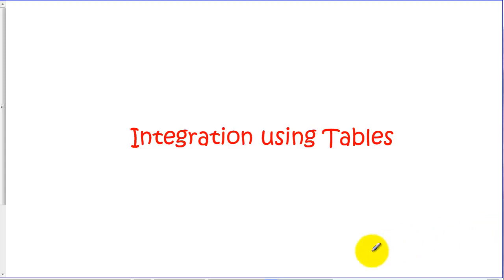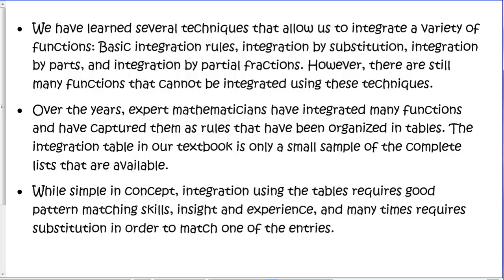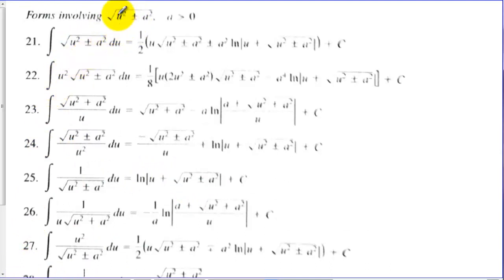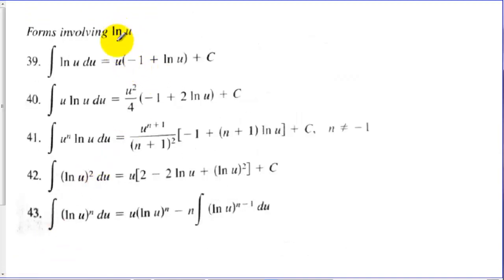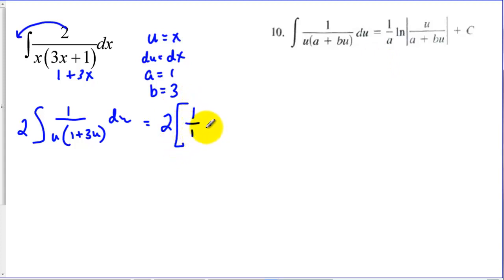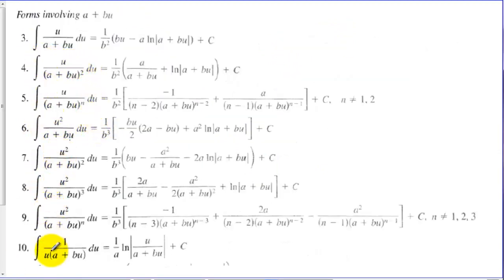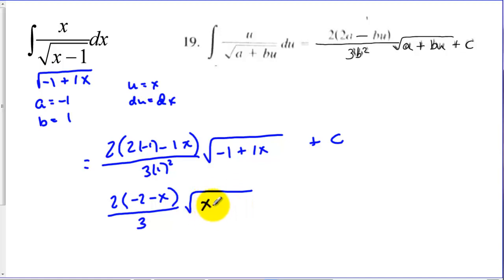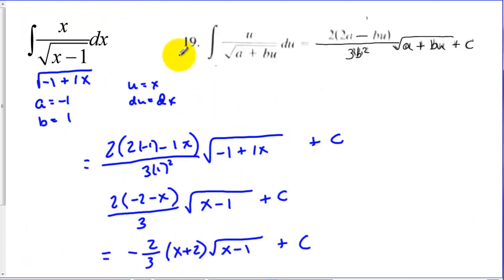Integration using Tables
This tutorial describes finding integrals of functions using tables of integrals. 4 sample problems are demonstrated including examples that require a substitution in order to find the correct table entry.